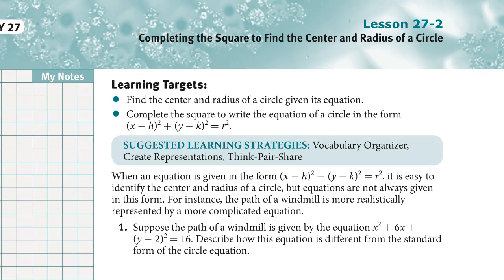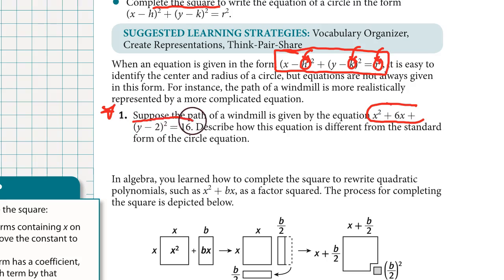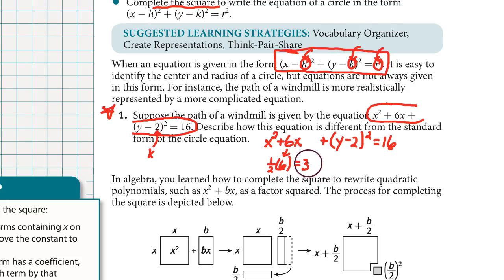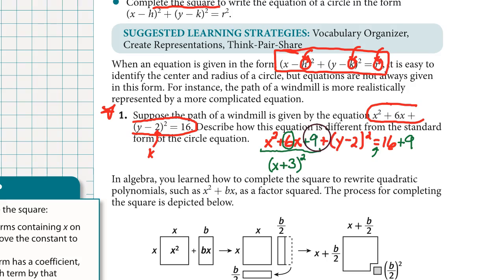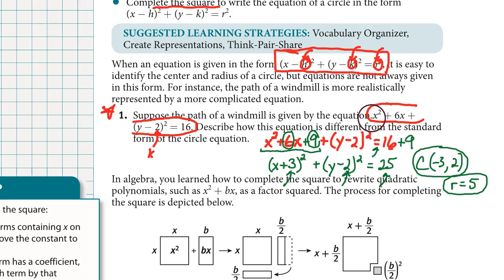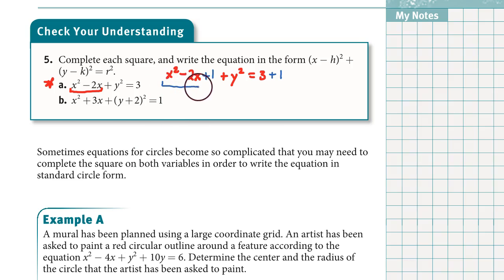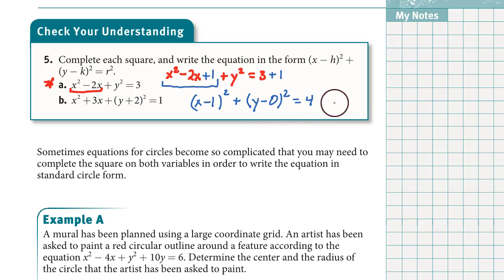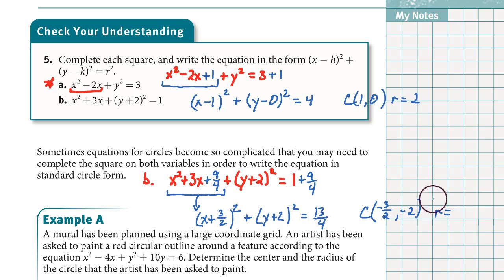Lesson 27-2 Completing the Square for a Circle